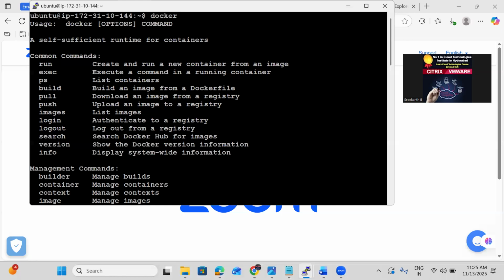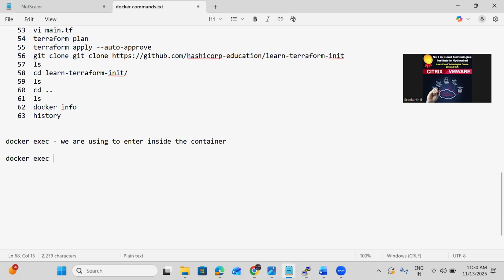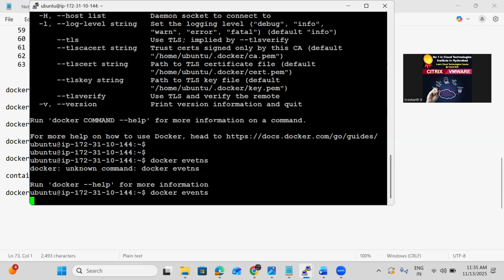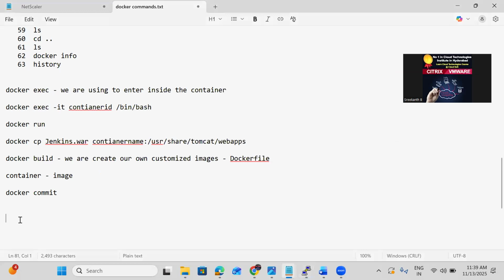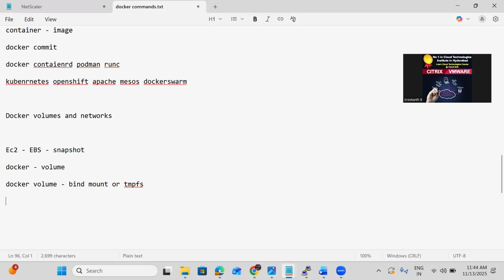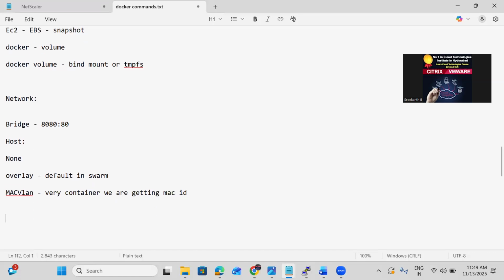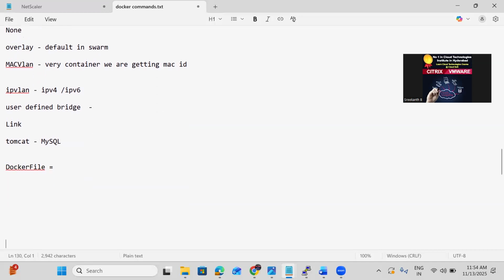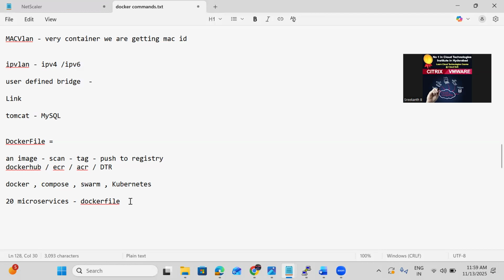Docker commands part 2